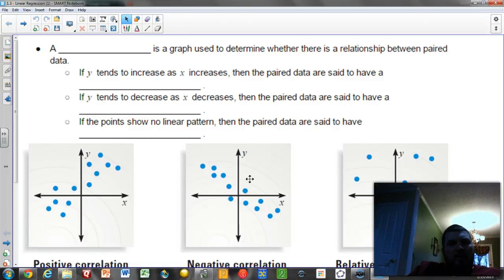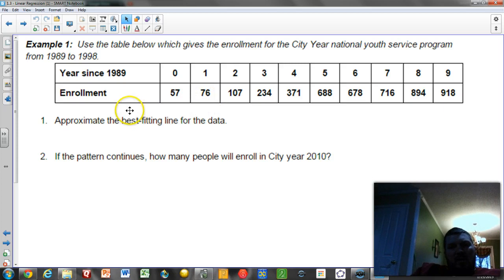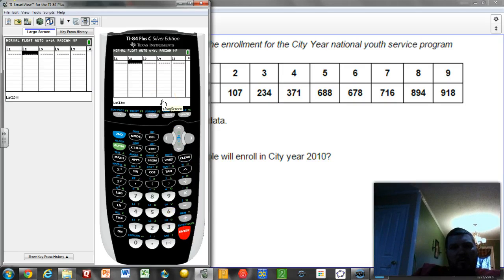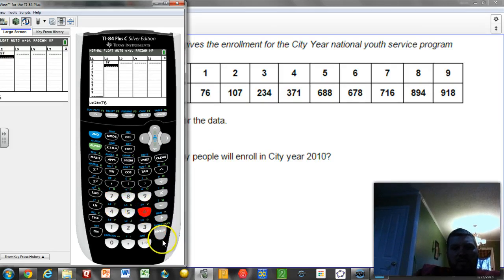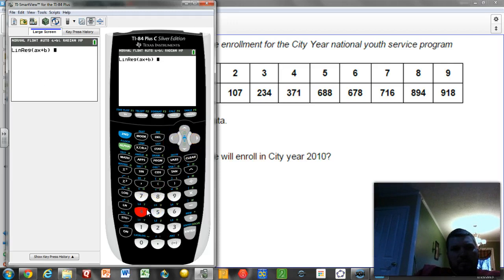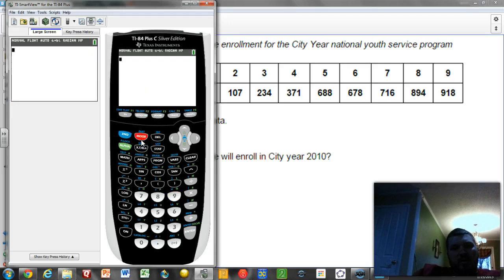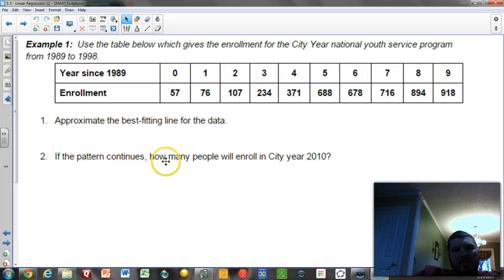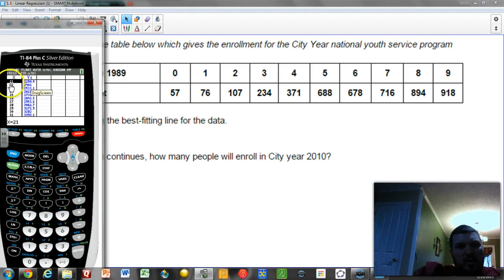1.3 - Linear Regression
Entering in a data table into our calculators to create a scatter plot and using the best-fit line to approximate future data.